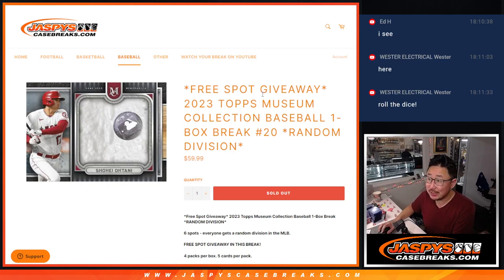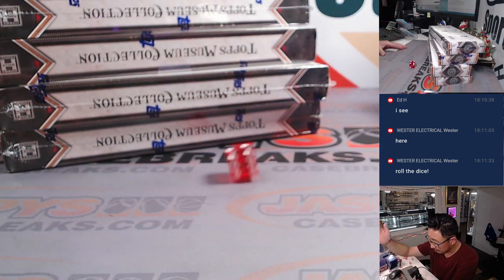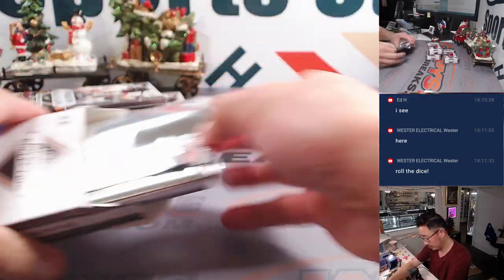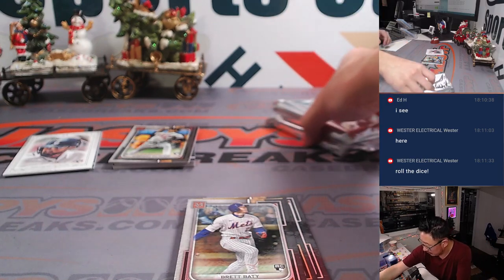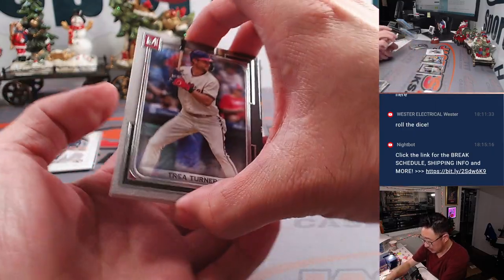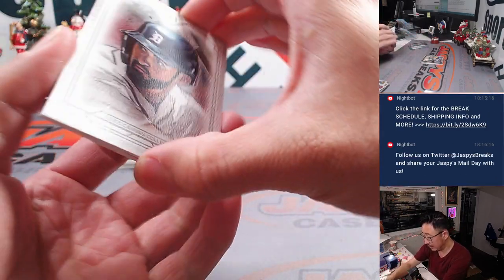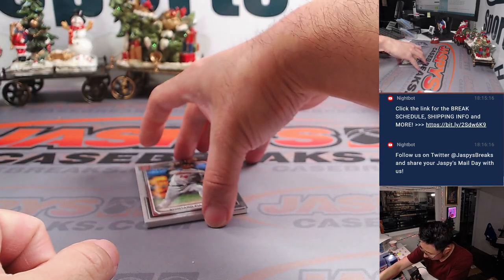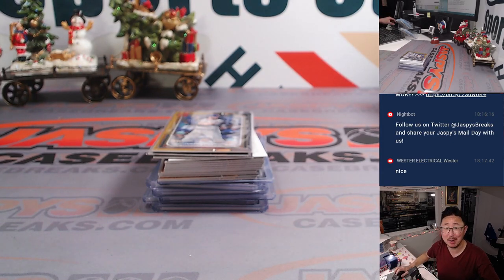M, 12.11.23 - 2023 TOPPS MUSEUM COLLECTION BASEBALL 1-BOX BREAK #20 *RANDOM DIVISION*